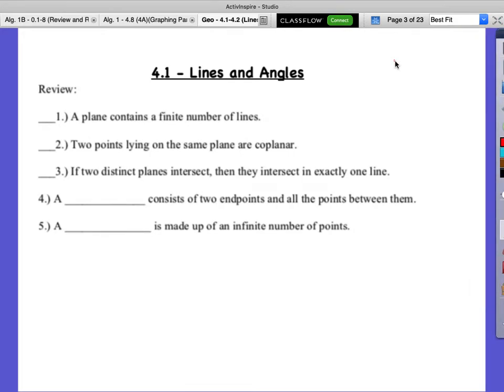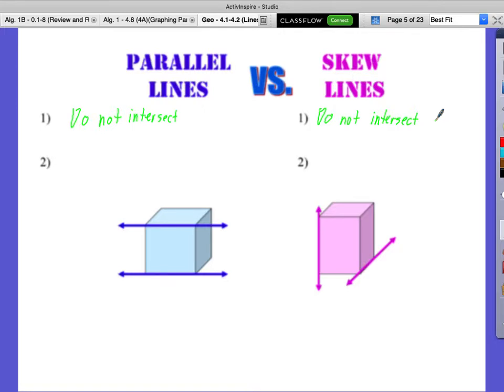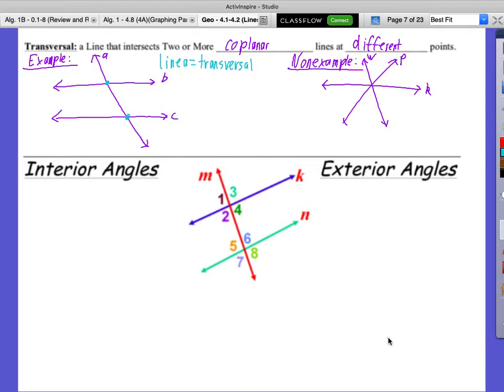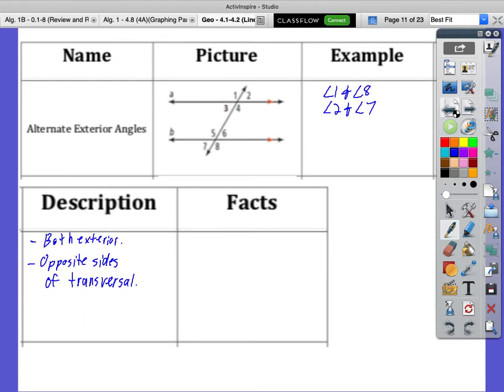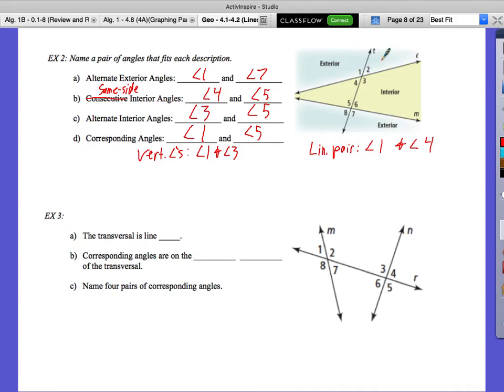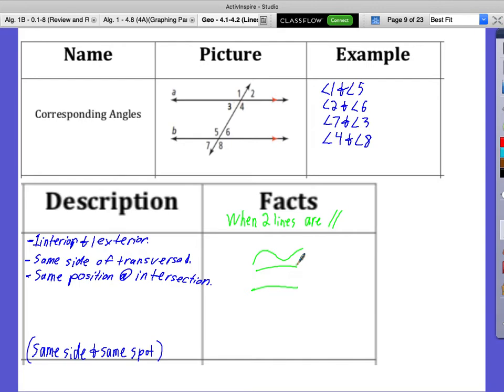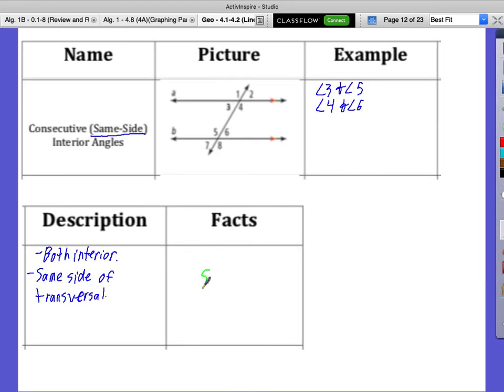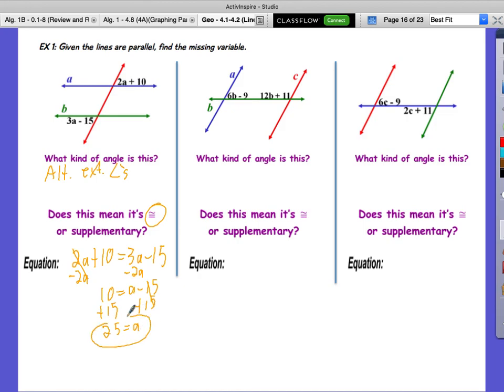Honors Geo - 4.1-2 Day 1 Video